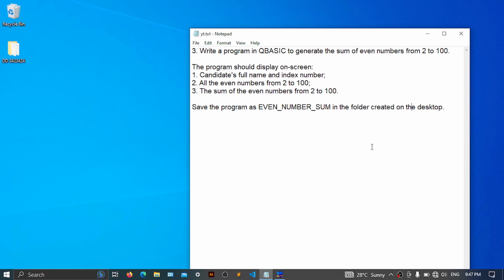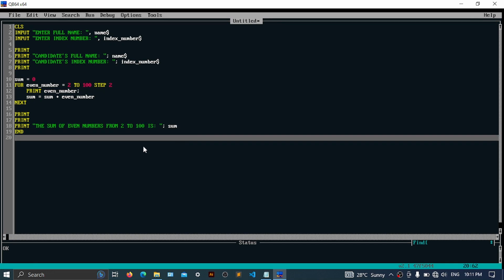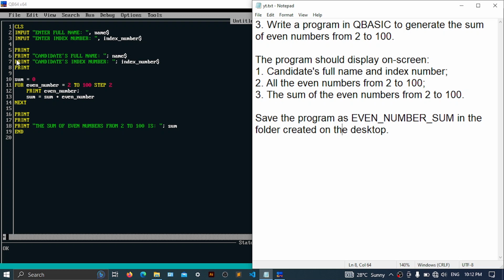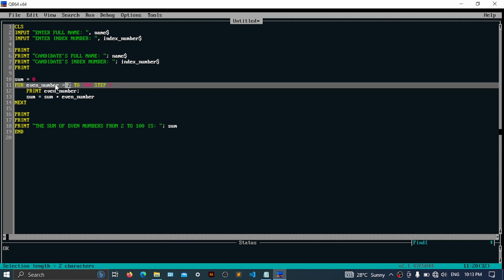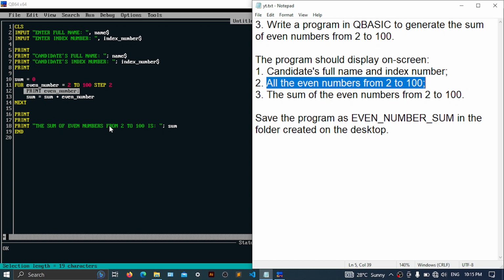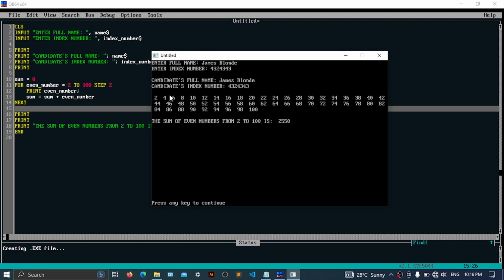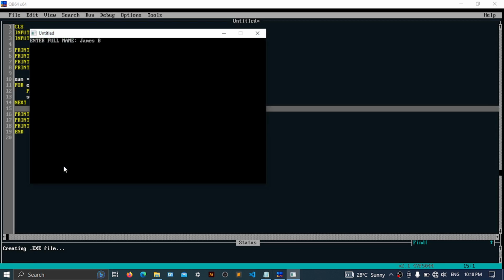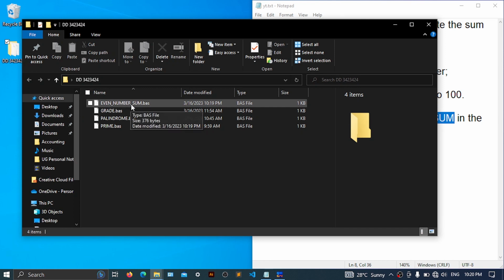2022 ELECTIVE IT PRACTICAL NOV/DEC QUESTION - SUM EVEN NUMBERS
In this very video i take my time and give the solution to the *2022 QBASIC PRACTICAL NOV/DEC QUESTION* !.

This question is about printing a users details and then displaying all even numbers between 2 to 100 inclusive and finally displaying the sum of all even numbers between 2 to 100 inclusive.